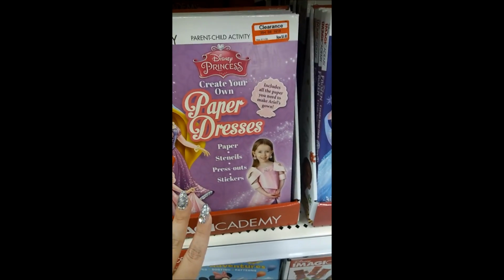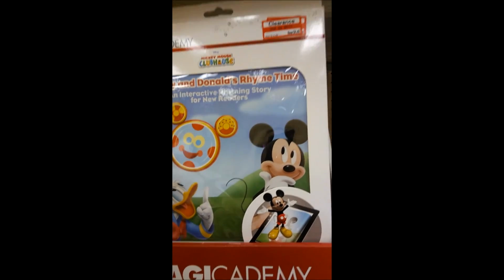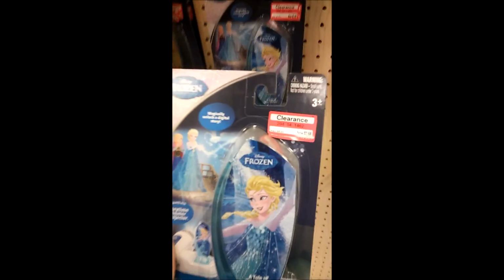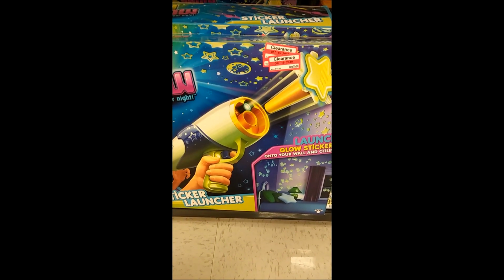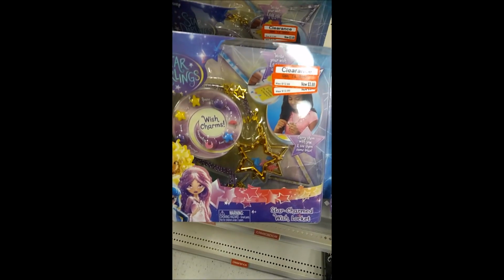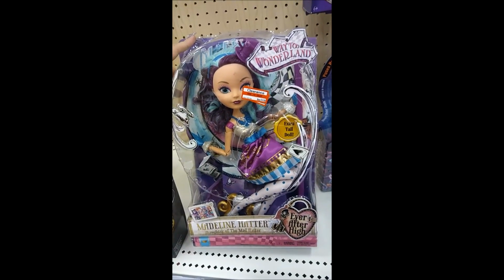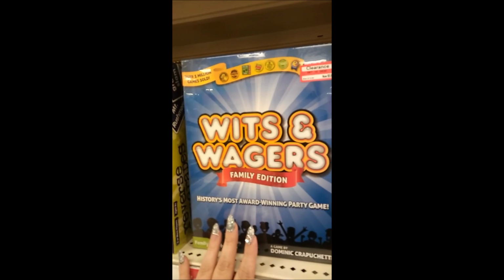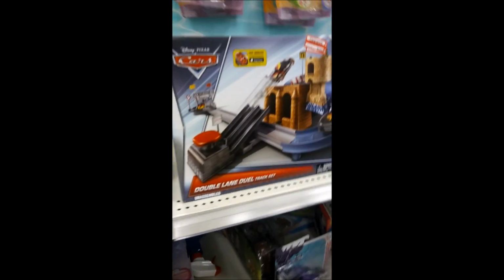Shop Early to save 70% on Holiday Gifts at Target!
Hello everyone,

Here is an in store video of my local Target! This is the time of the year to purchase gifts for the holidays as toy clearance deals are high at during this time!  Be on the lookout for great finds and keep 50% and higher markdowns in mind! 70%+ is what you should be looking for!

Xoxo... Mary